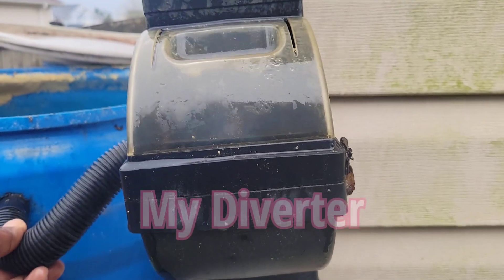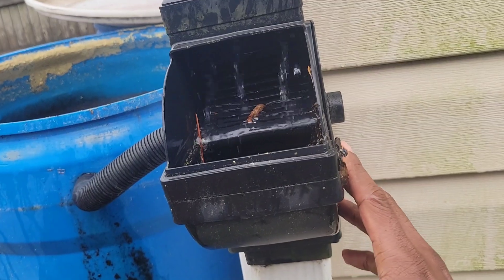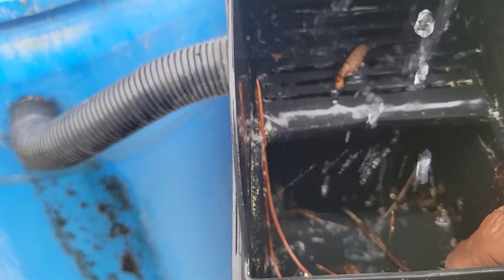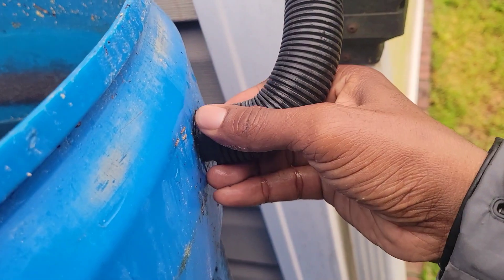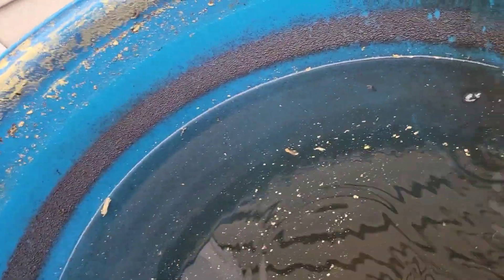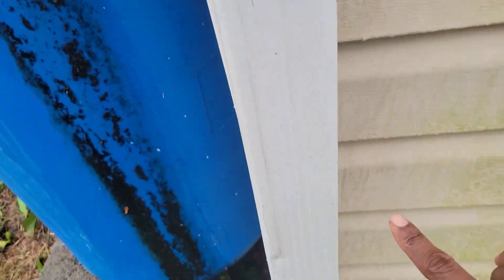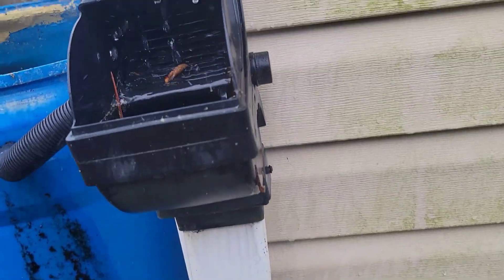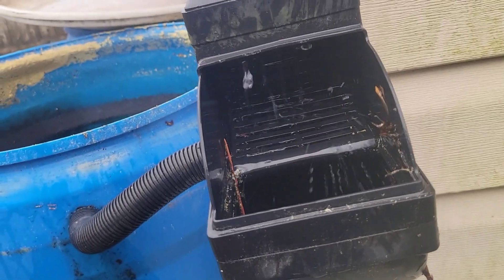How does Rain Water Collection Work?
Time Code

00:00 Intro
00:46 Showing the Diverter
01:00 Rain entering the Diverter
01:34 Water entering the Barrels
02:30 Showing the Manifold
04:35 Putting the Diverter higher than the entry hole on the Barrel

In this video I go over how does rain water collections work.  The diverter is very important because moves the water to to the barrels.  The gutter has to be cut in order to attach it.  The diverter needs to be above the hole in the barrel in order for the water to flow in the container.  Once the barrels fill up the rain water will go down the gutter.  There are no overflow valve in the 55 gallon drums.  The diverter has a screen in it to block the debris from going in the barrels.  This rain water system has a manifold at the bottom of the barrels and it helps the water fill in the barrels at the same time.  This particular diverter gets a bad rap because the ratings are low.  The reason is because if the triangle screen is not fitted correctly it will not collect water.